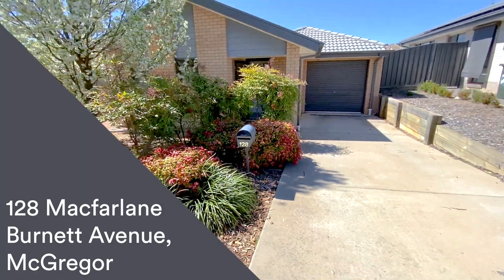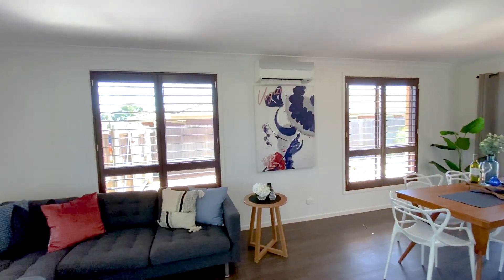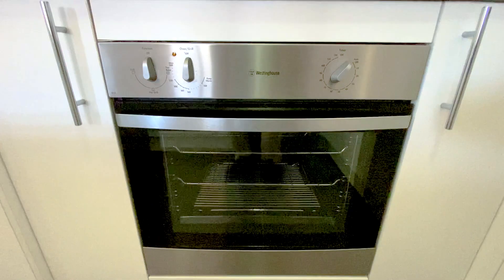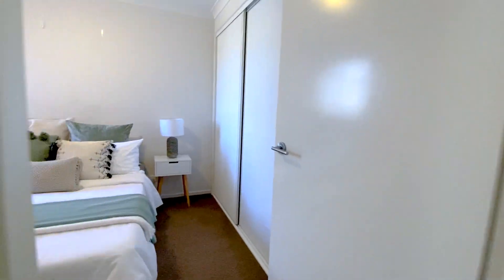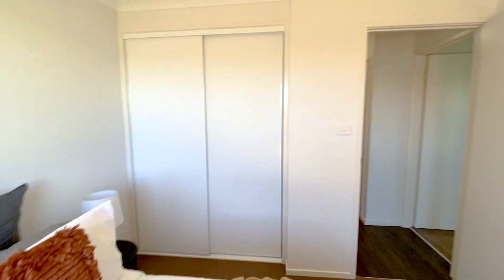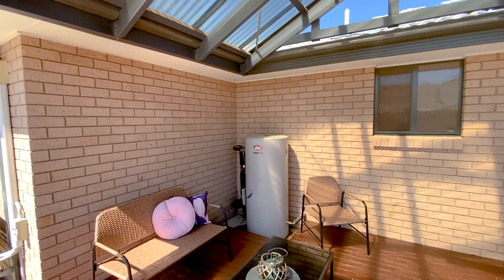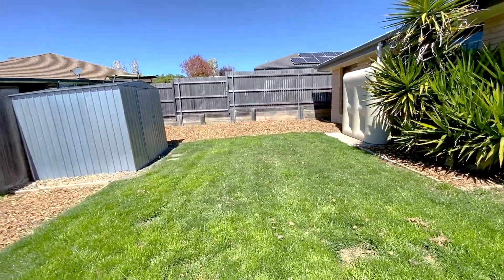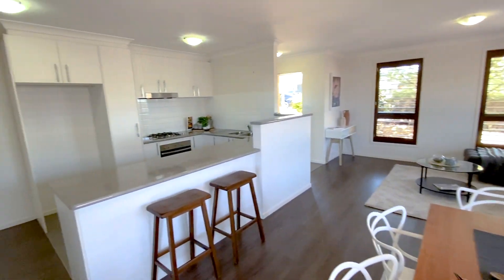Property Walkthrough - 128 Macfarlane Burnet Ave, MacGregor